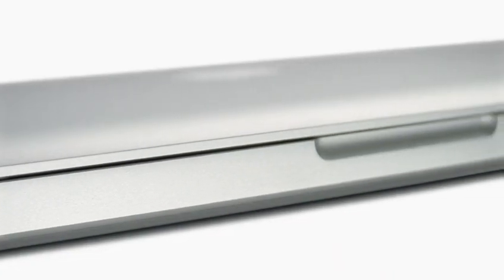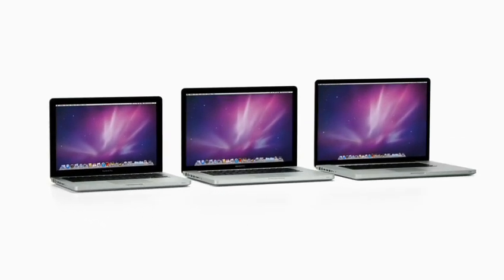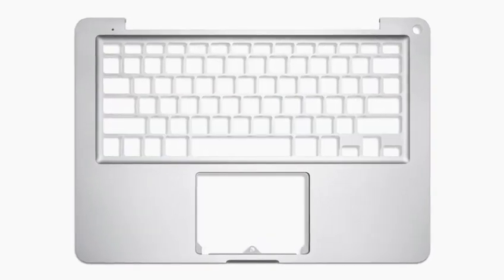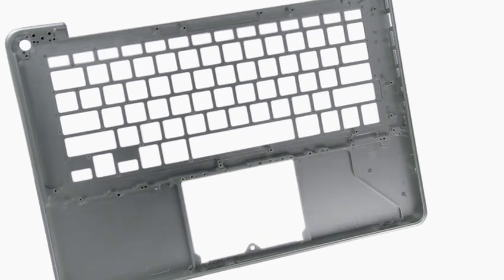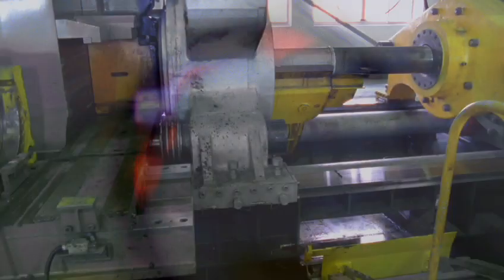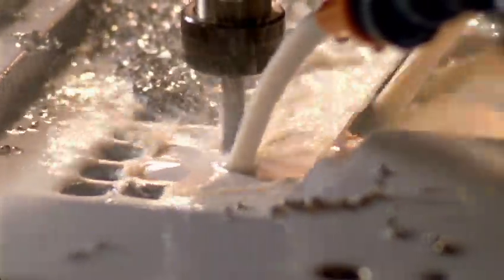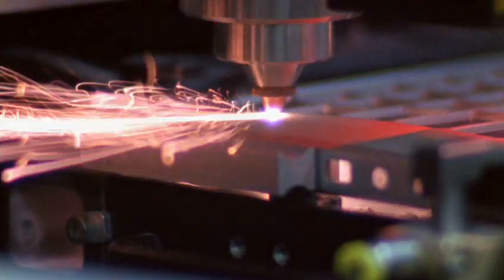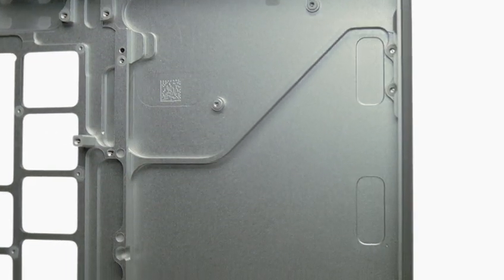MacBook Pro - Design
How to...design this amazing product